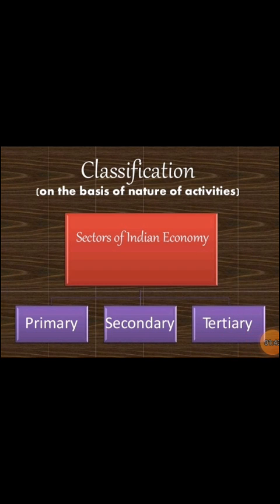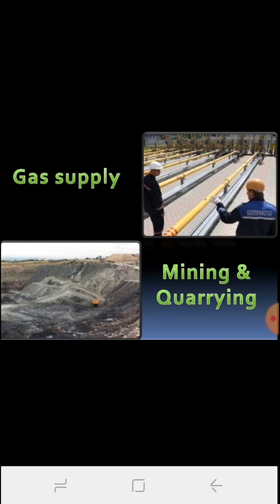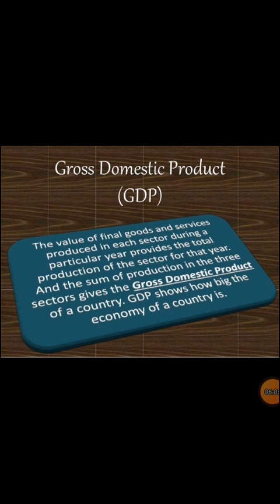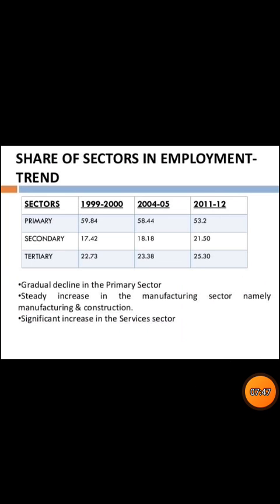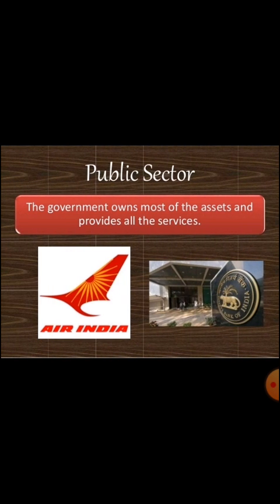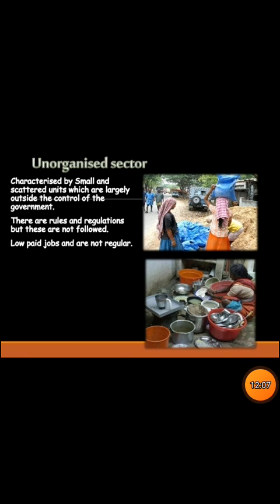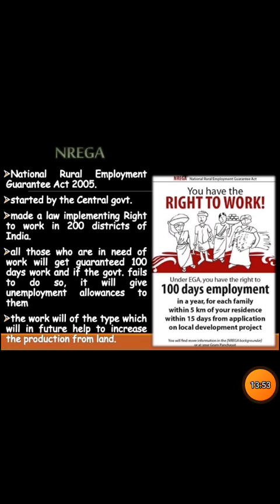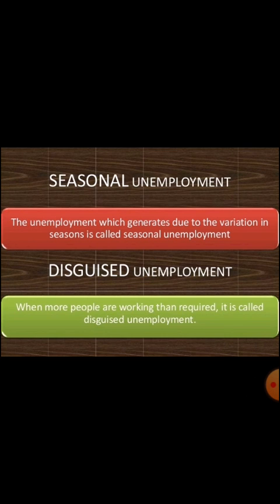Class 10 economics sectors of Indian economy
Detail about sectors of Indian economy GDP unemployment and various aspects of unemployment